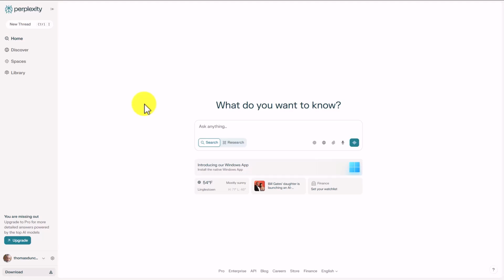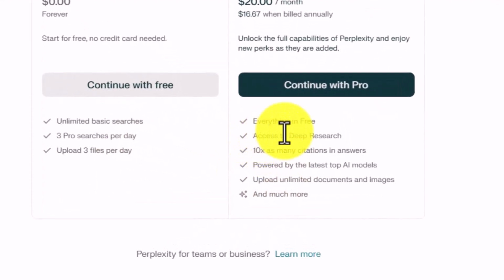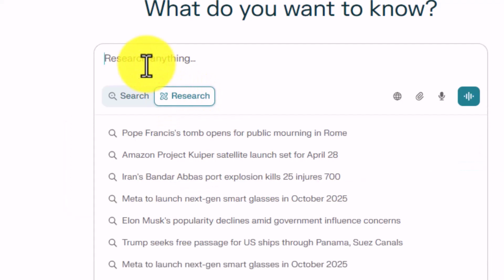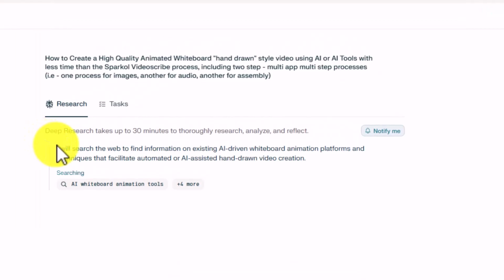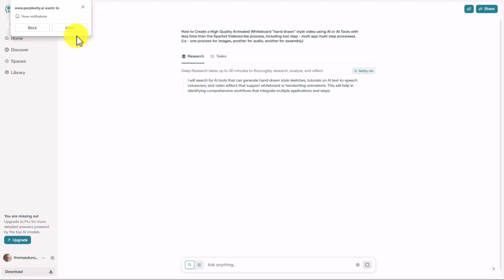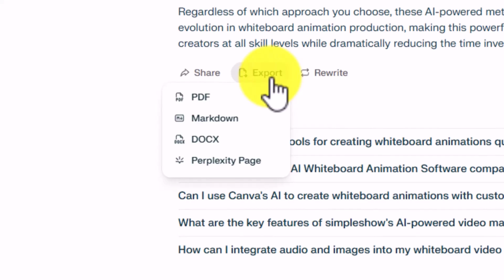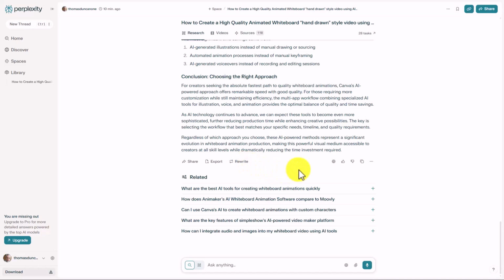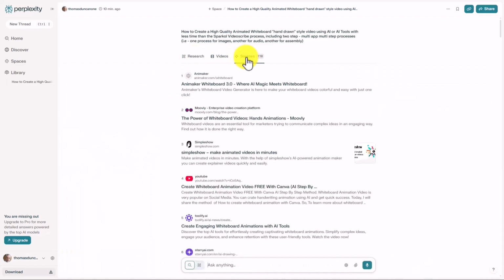Perplexity AI Deep Research: How to Get In-Depth Answers & Reports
Did you know Perplexity AI has a powerful "Deep Research" feature? In this video, we'll walk you through exactly how to use this tool to get comprehensive research, analysis, and detailed answers on any topic.

We'll cover:
- What Deep Research is and how it differs from a regular search.
- How to submit a research query and get a notification when it's done.
- A look at the final results, including the detailed answer, videos, and a list of all sources used.
- The different ways to export and share your research, including PDF, Word, and Markdown files.
- Whether you're a student, researcher, or just curious about a topic, this feature can save you hours of work.